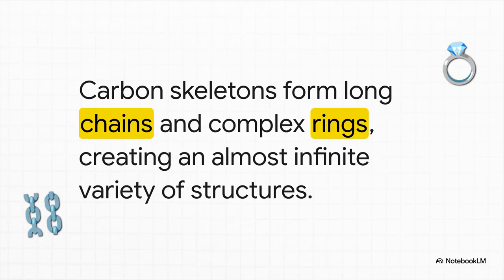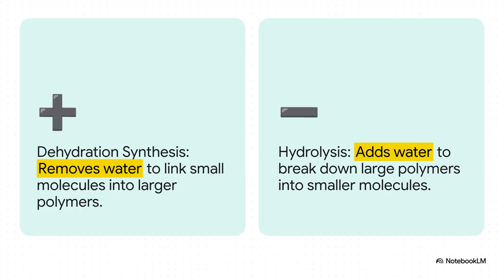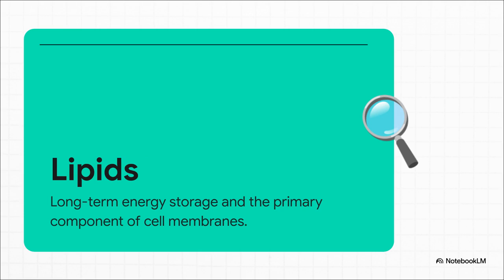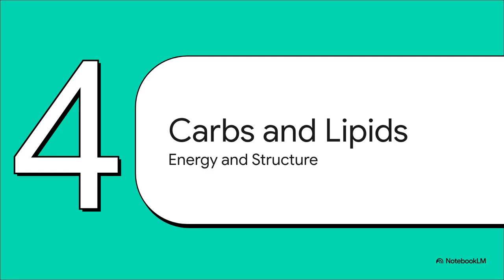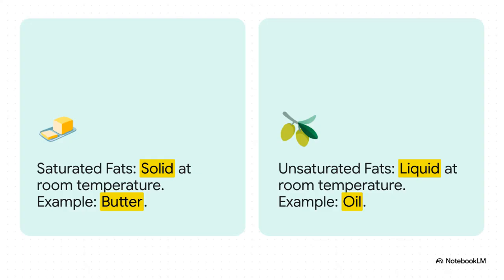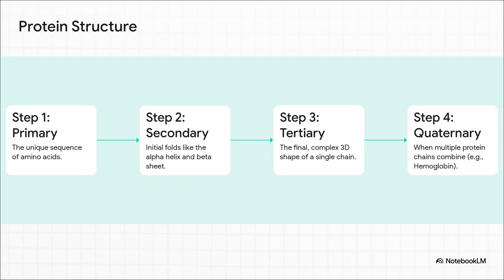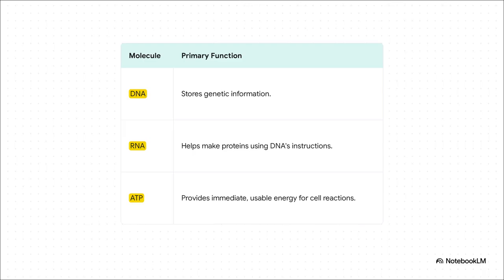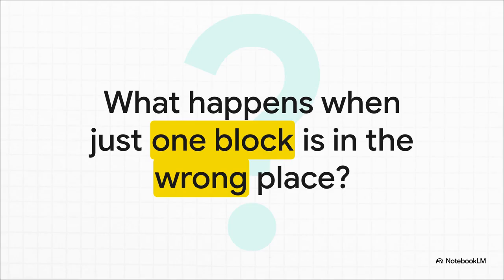Building Blocks of Life (Biological Molecules) Bio 12.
Biological Molecules( Bio 12)